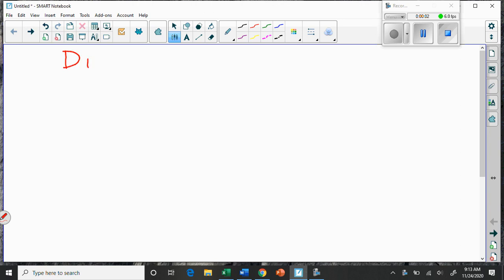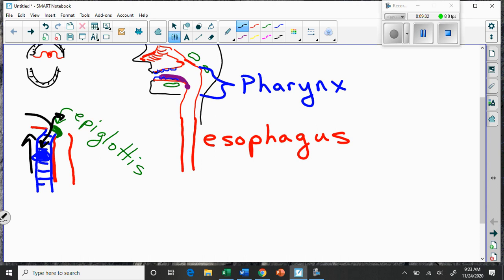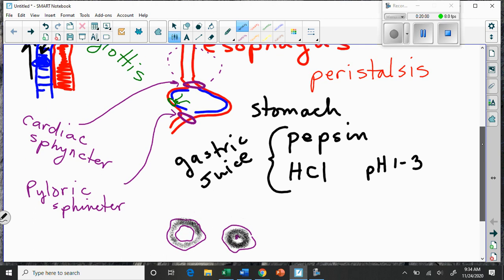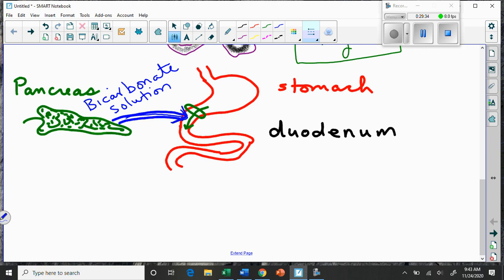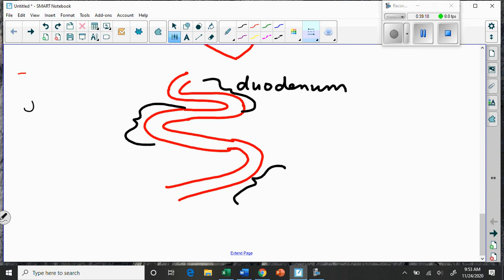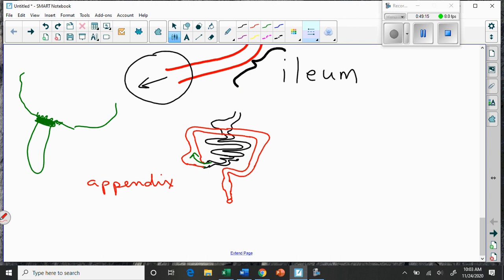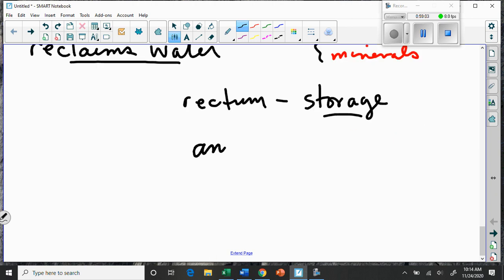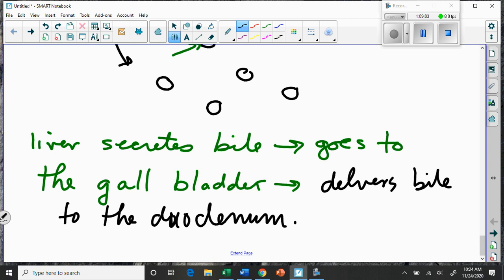Digestion Part 2